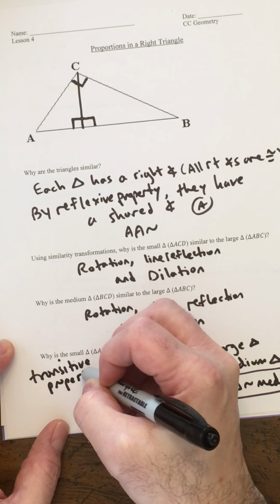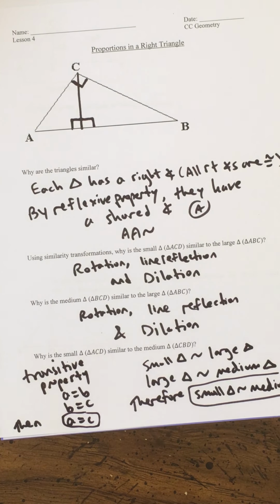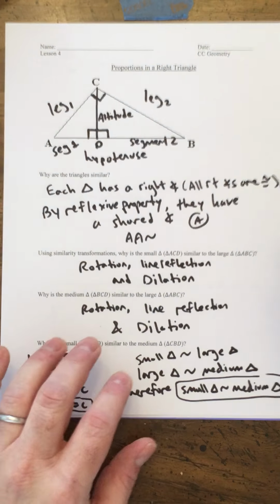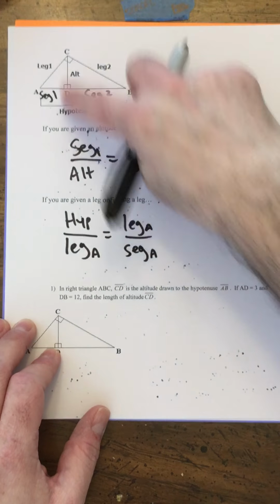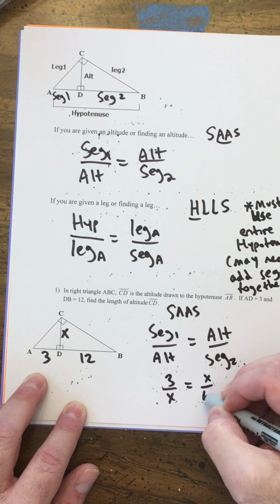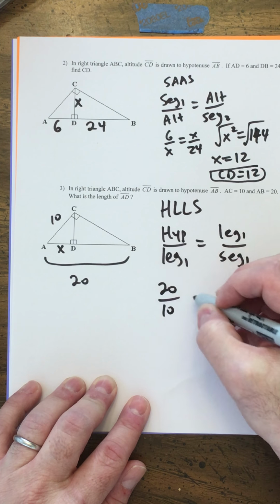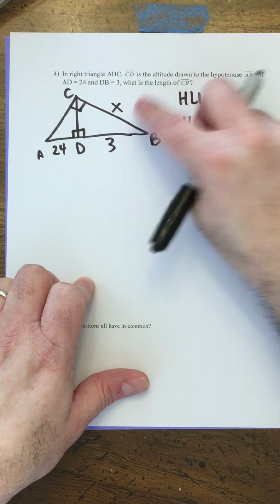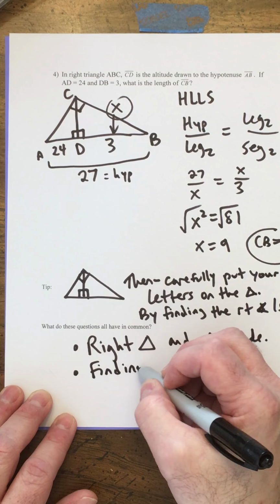Lesson 4 unit 8 part 2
Proportions in a Right Triangle